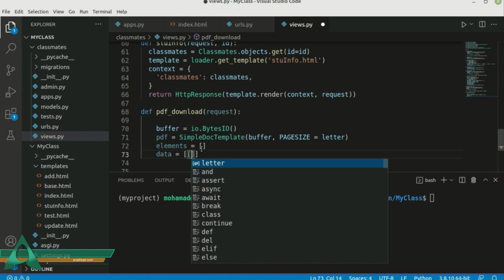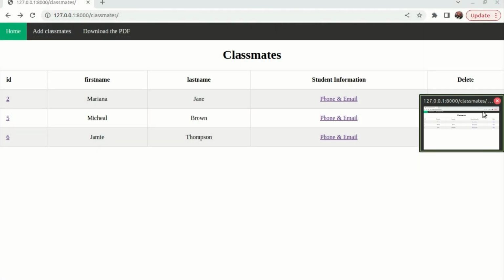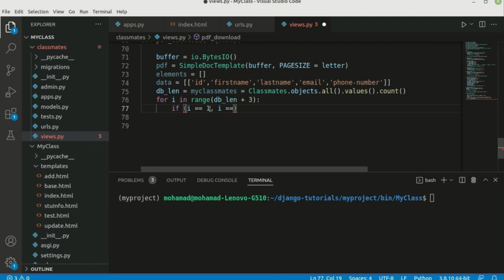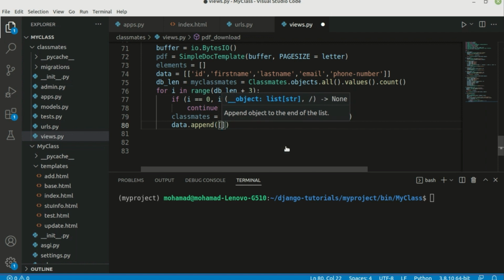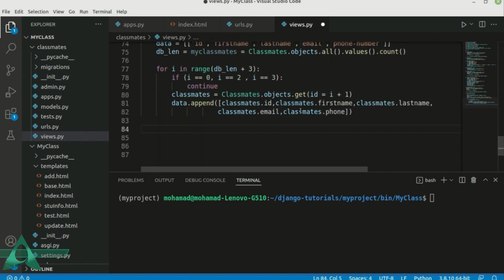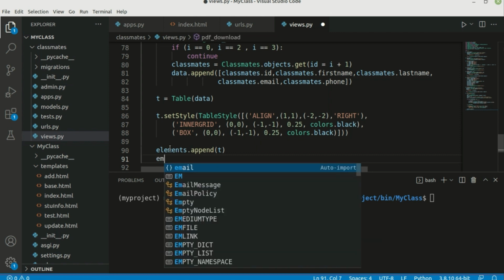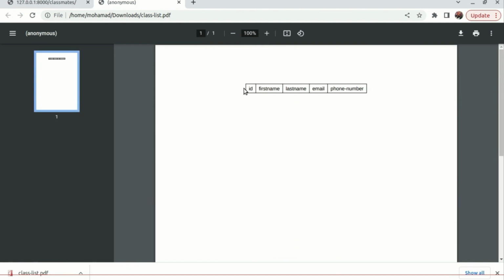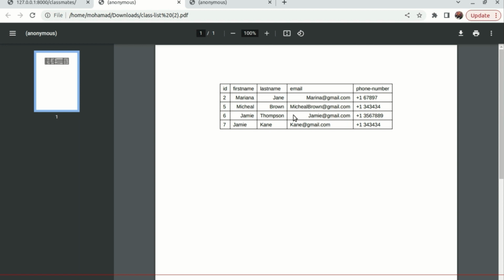#29 PDF files in Django - Part 2 (Django Beginner to Intermediate Tutorials)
How to automatically create PDF files in Django (Part 2)

In this part of the Django tutorials, you will learn how to automatically create a PDF file from the data of your database tables or anything else that keeps updating. You can create a customized report for app users and so on. We will continue with the example of classmates which we worked on at the beginning of the Django course. And we want the app to automatically generate the latest list of the class to the users. The library that we are  going to use is report lab which you will need to install in your virtual environment.